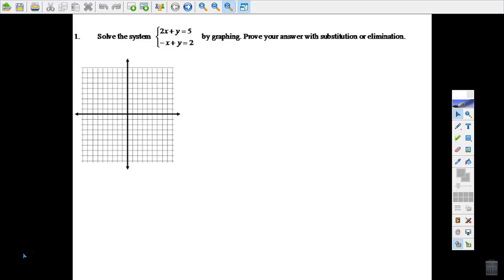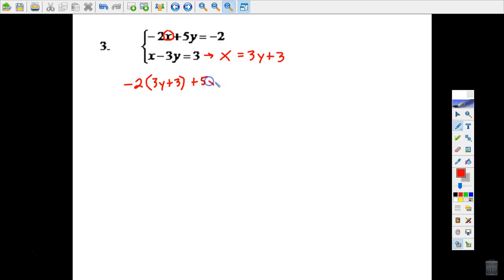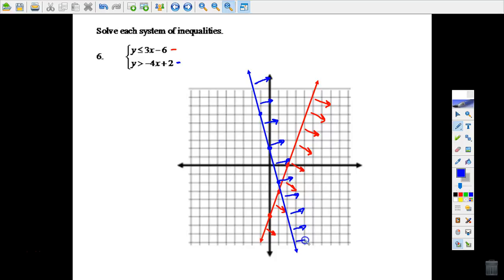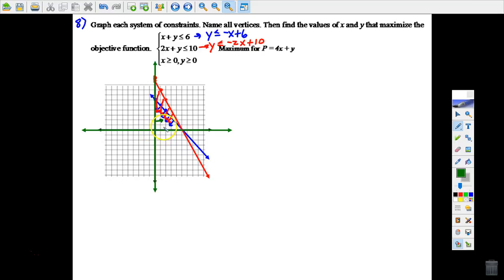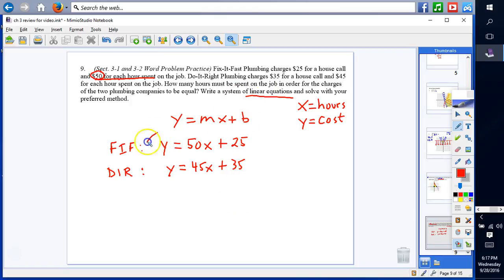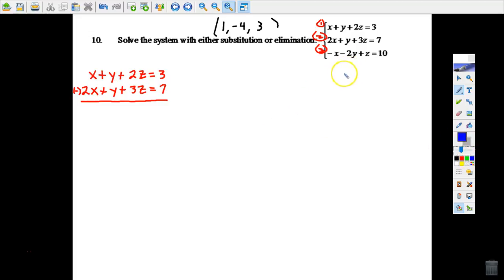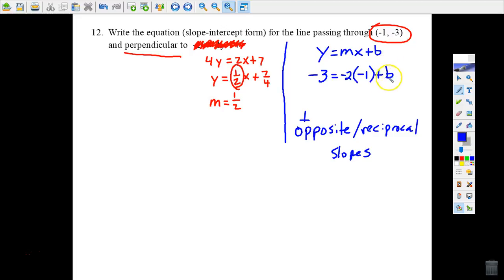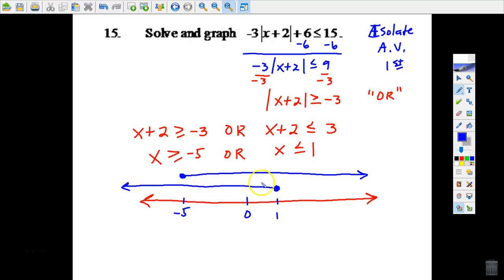Ch 3 Review Sheet solutions